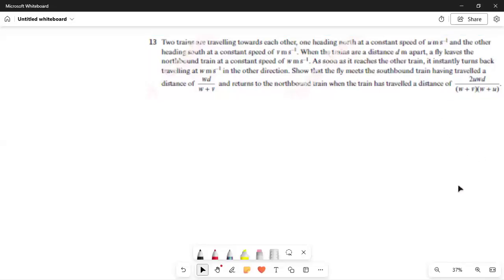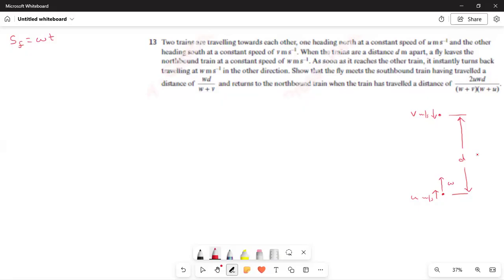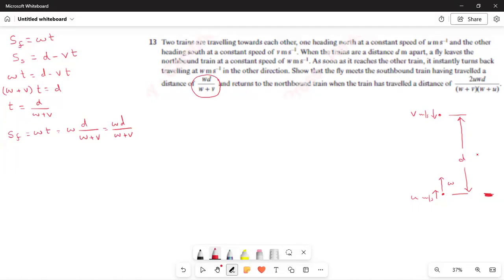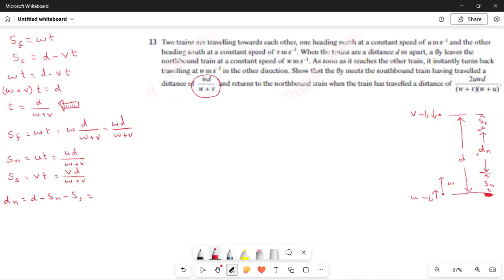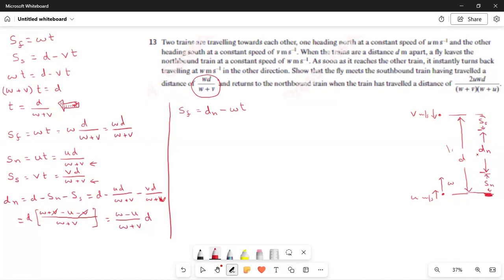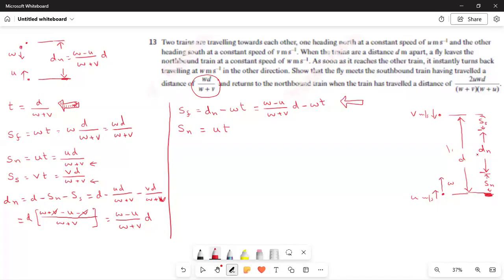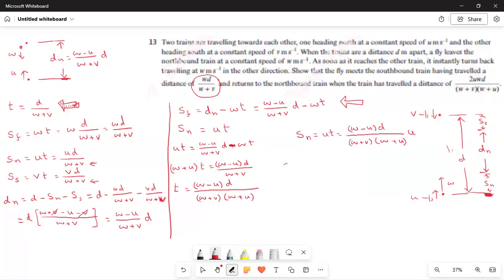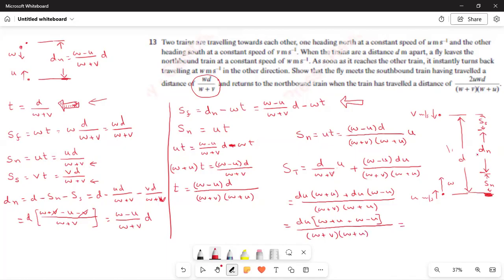Q13 Chapter 1 Cambridge International AS & A Level Math (Mechanics)